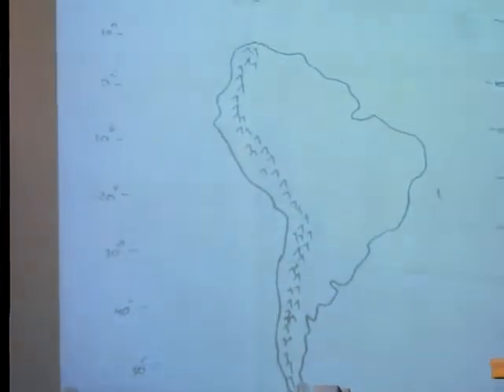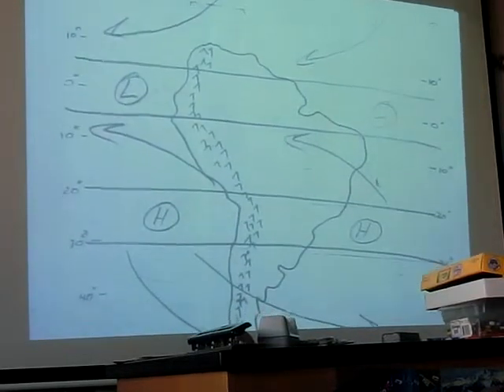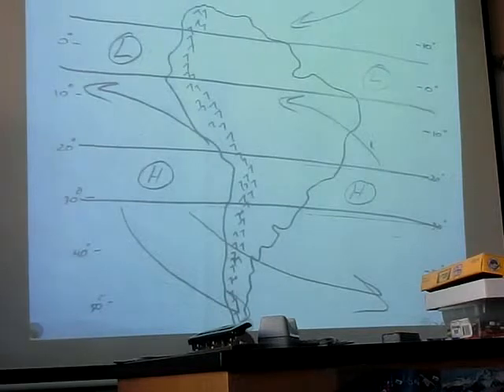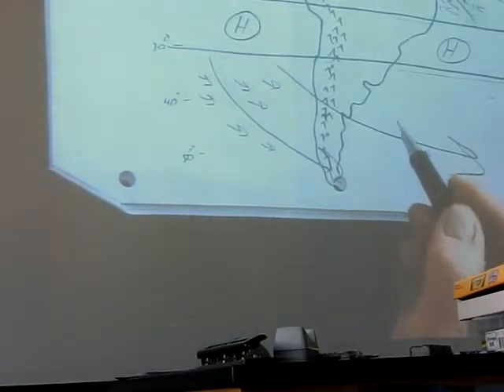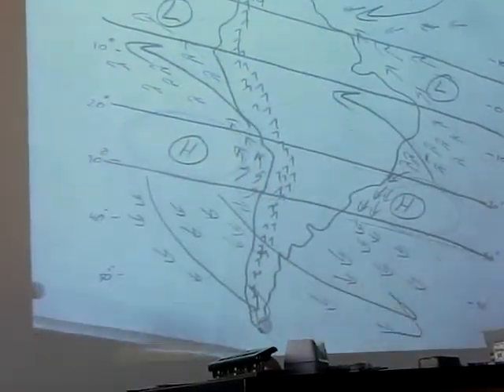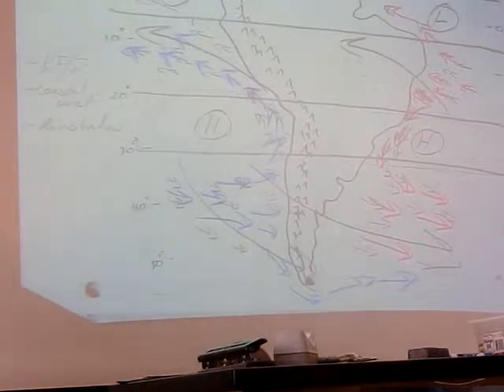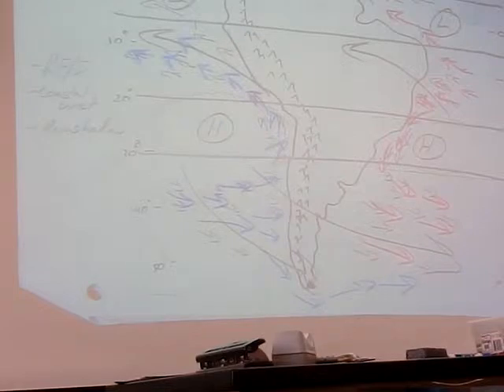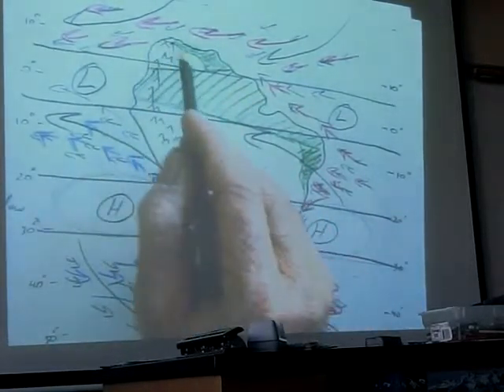EPS 200 Climate Map Drawing Part 4